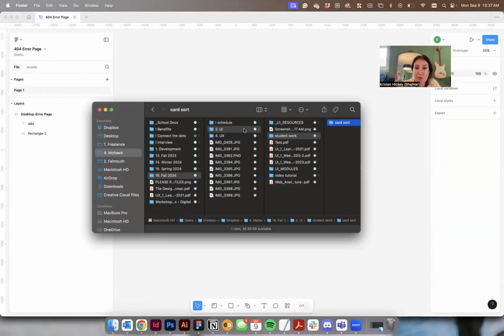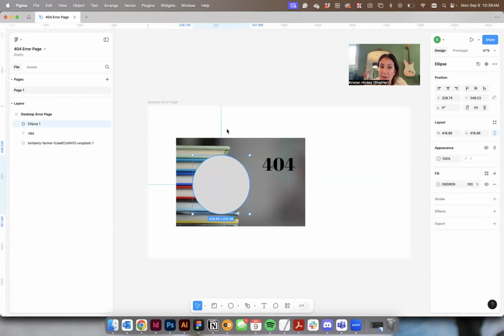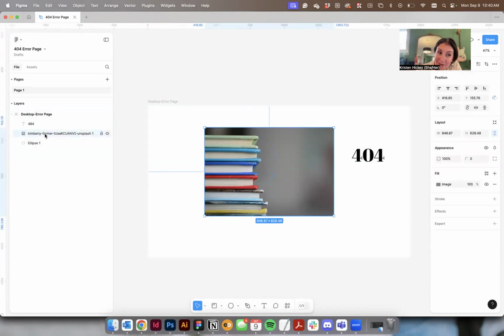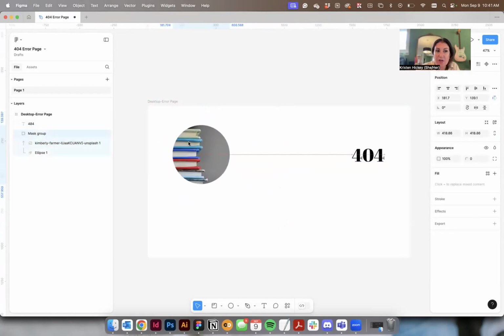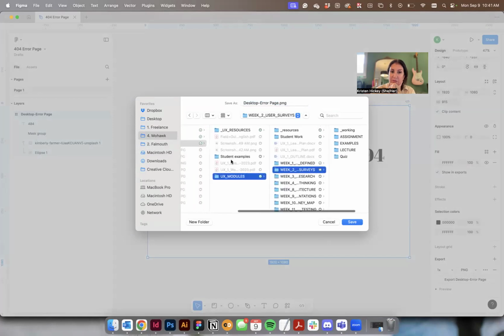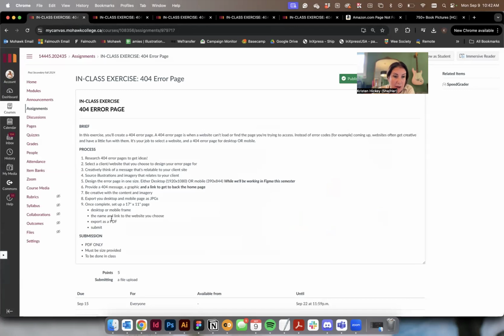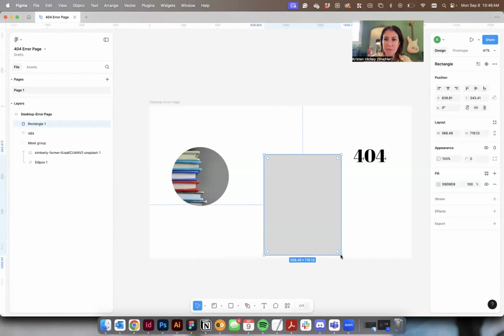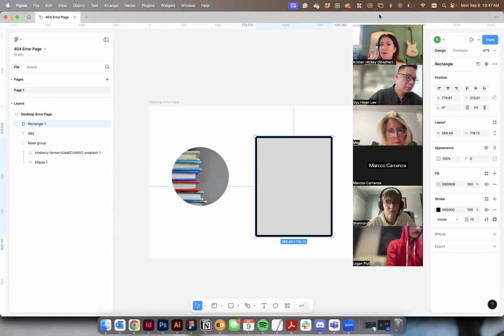Tutorial Figma Intro P2